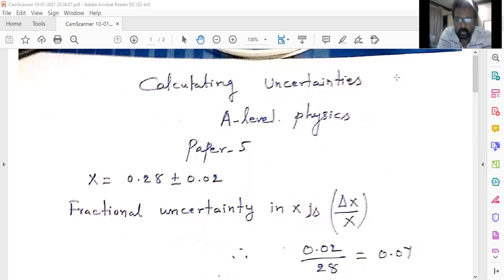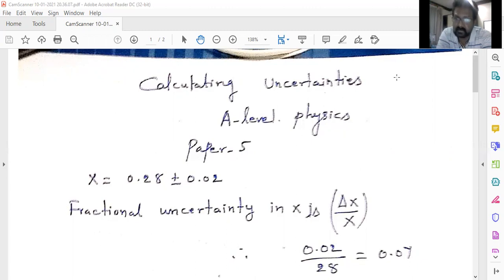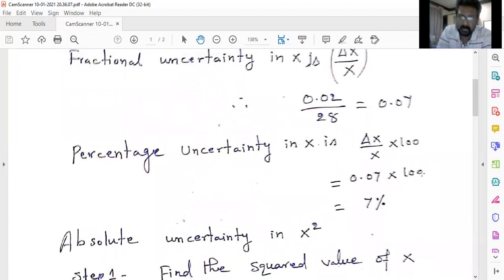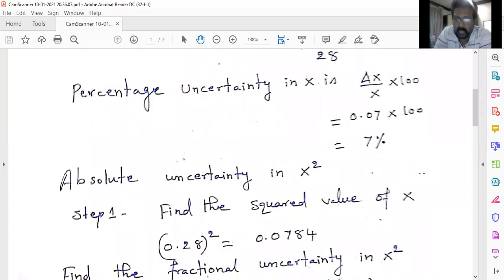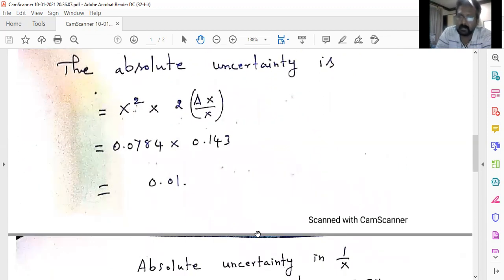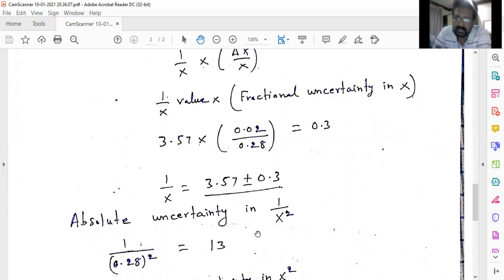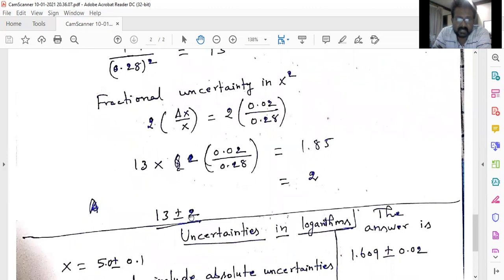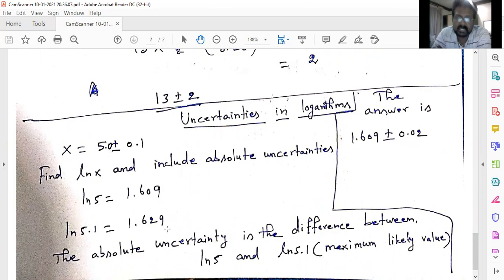A level physics Paper 5 - calculating Uncertainties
uncertainties - A level paper 5